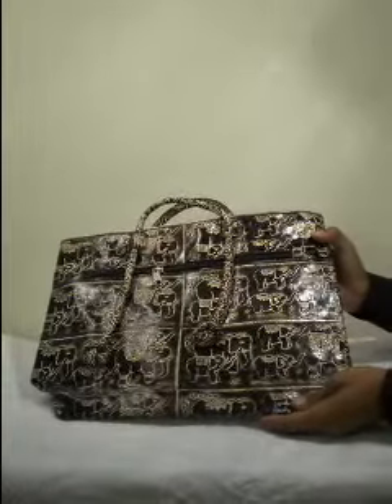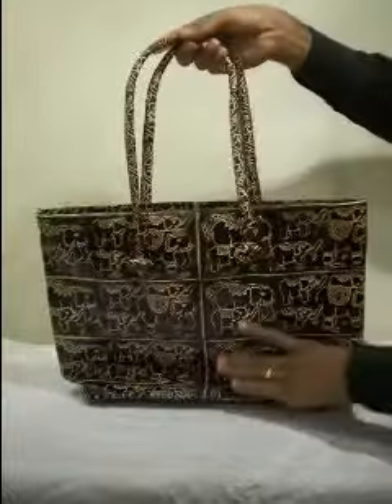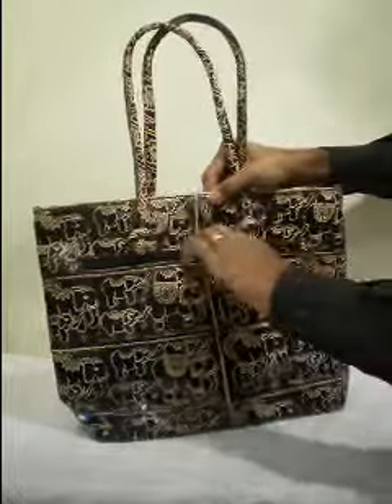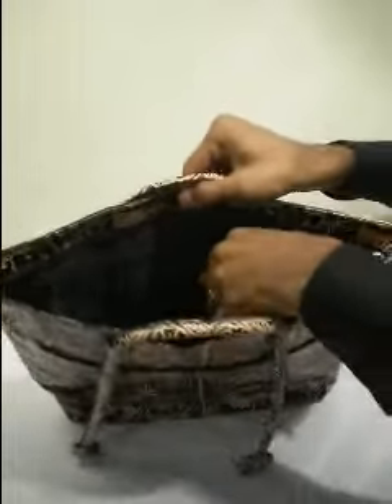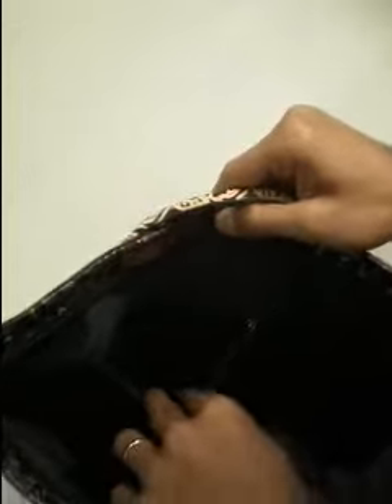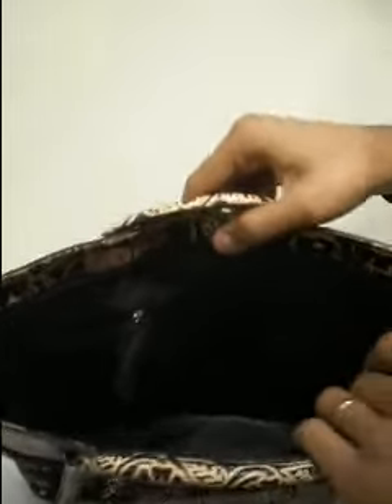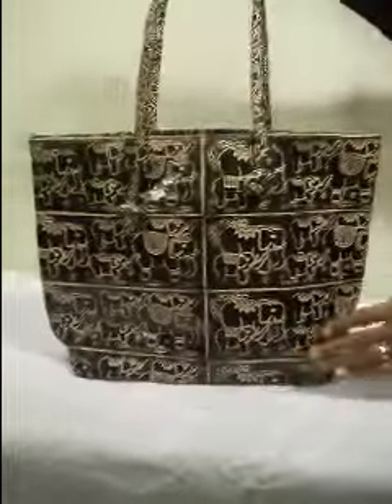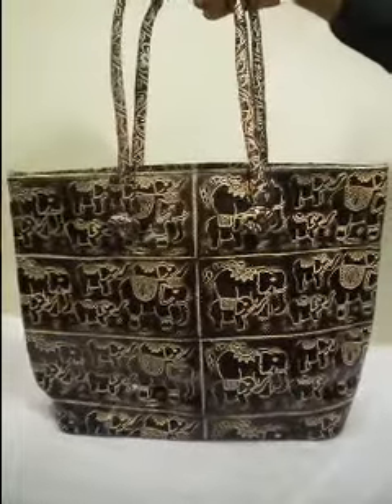Black Leatehr Hand Bag 6 Elephants